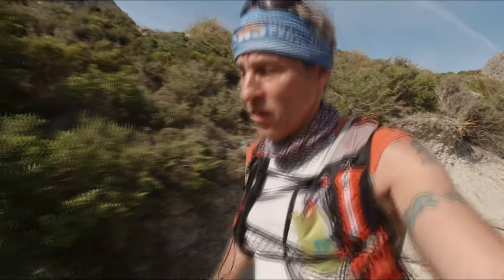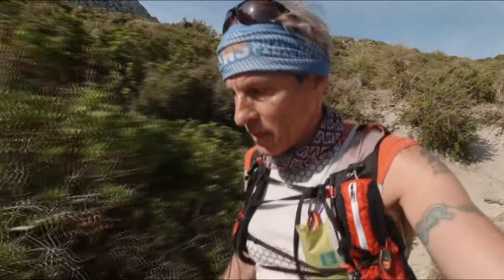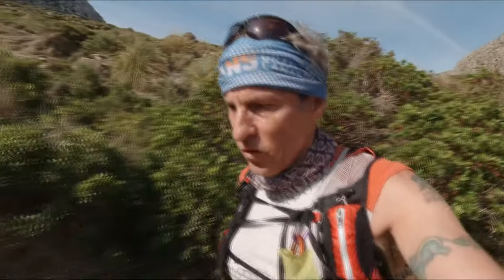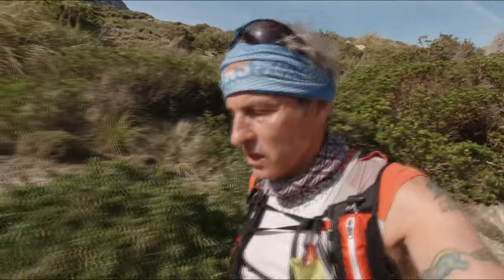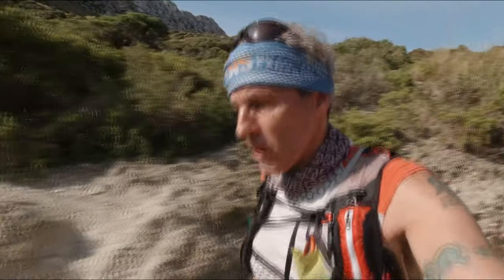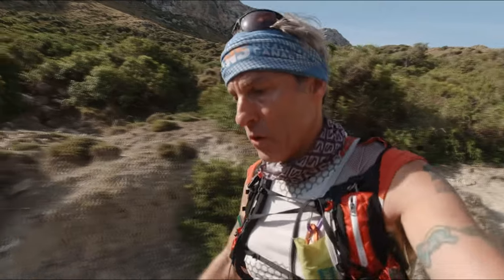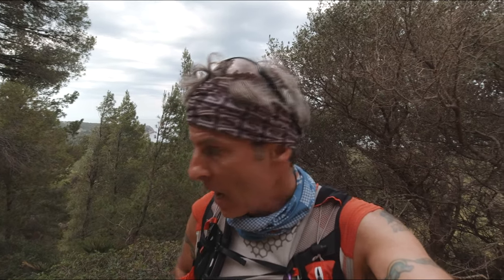Trail Running Mallorca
Join writer and photographer Robert Brodey as he jogs and hikes around Mallorca on the Mediterranean (2023).

Shot with a DJI Osmo Action camera and the Sony RX100 M7.

Catch more of his adventures at vicarious-traveller.com and cloudgazer.com

Aleksey Chistilin (Song: Inspiring Cinematic Ambient)
Ahmad Mousavipour (Song: Pony Trek Guitar)